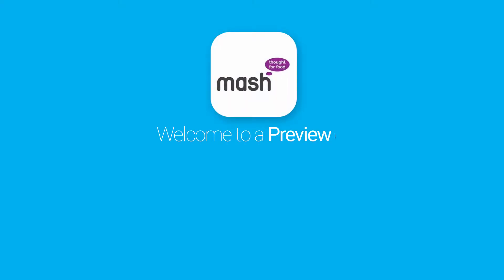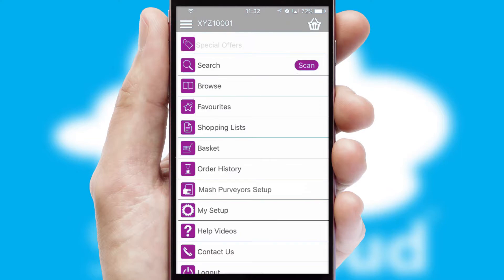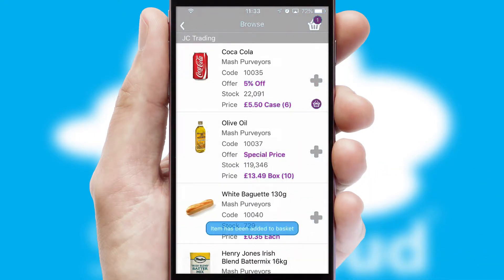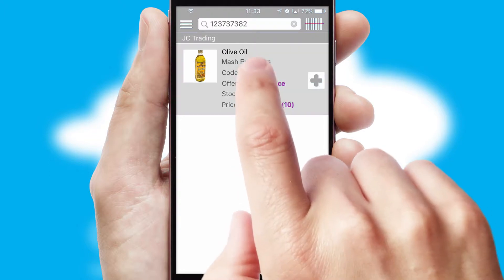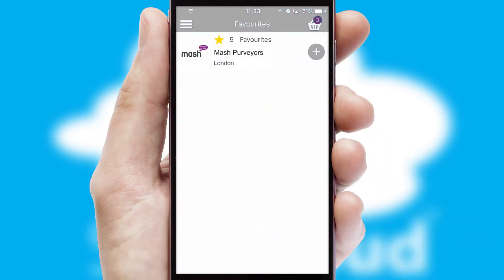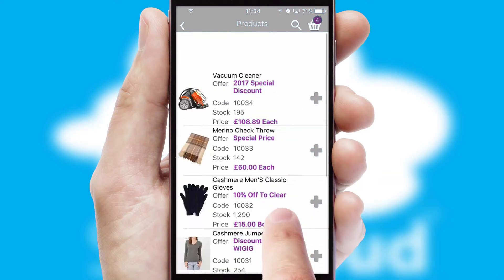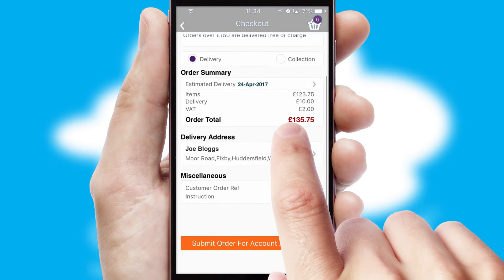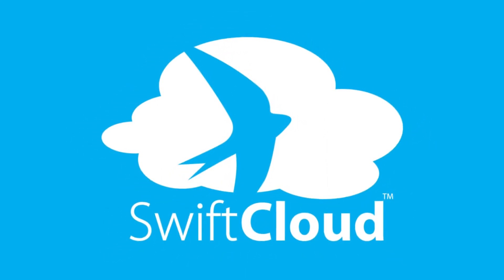Mash Purveyors Ltd - Mobile App Preview - MAS325W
This is a preview of what a mobile ordering app designed for Mash Purveyors Ltd and powered by SwiftCloud could look like. This video has been prepared specifically for the team at Mash Purveyors Ltd and not for general marketing purposes.